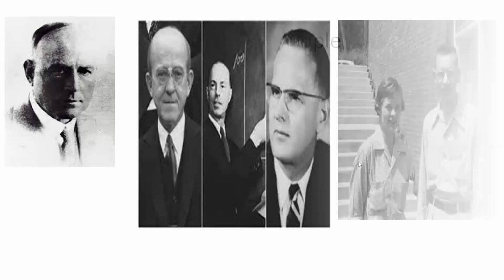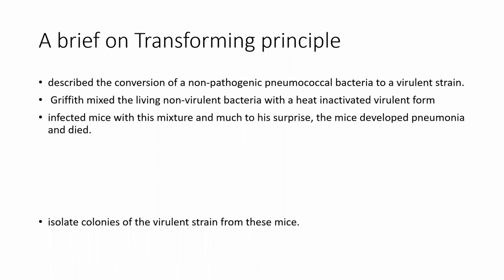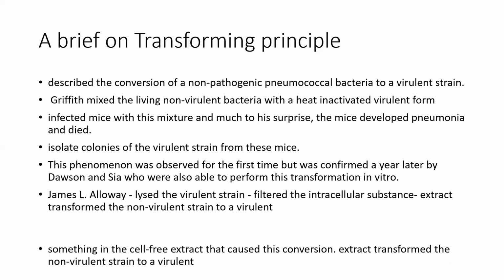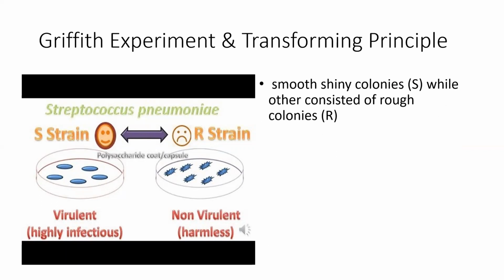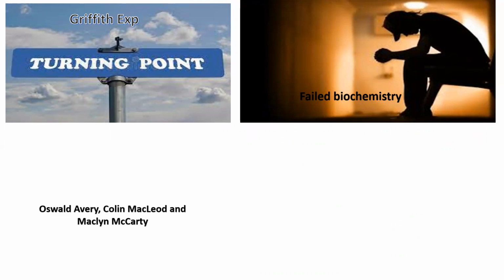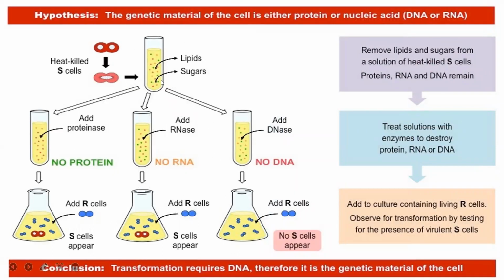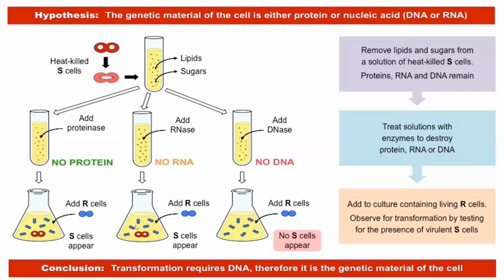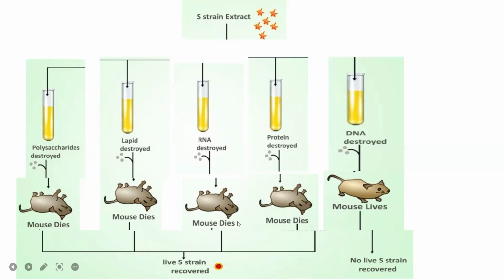griffith and avery mccloed and mccarty exp class12 biology ncert icse cbse